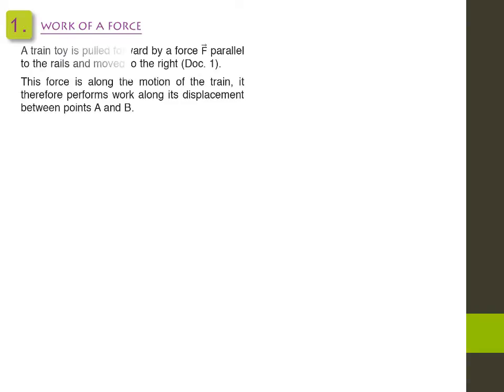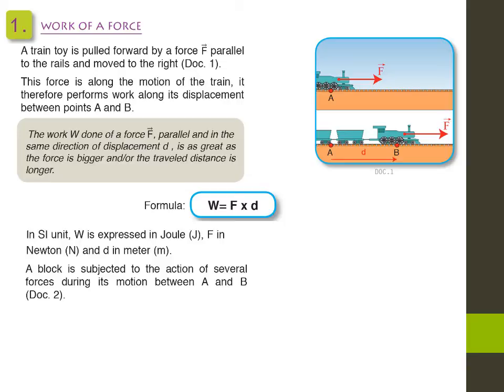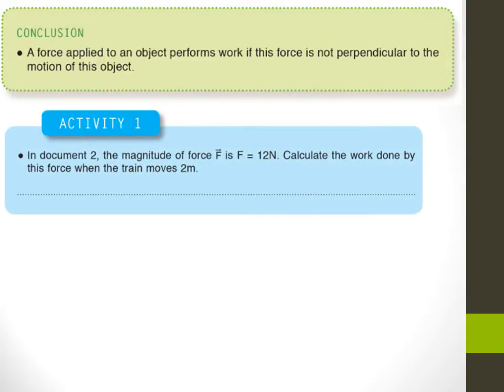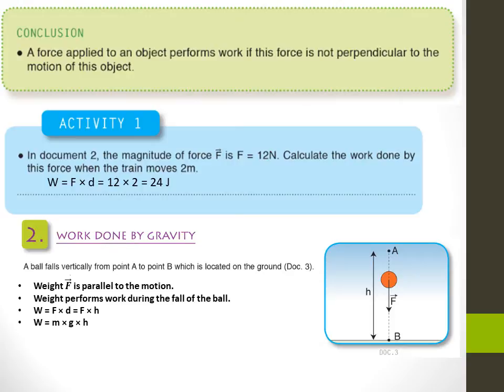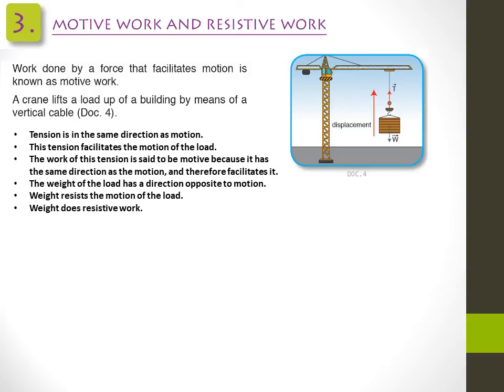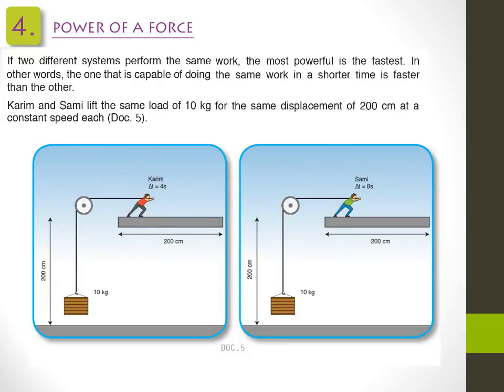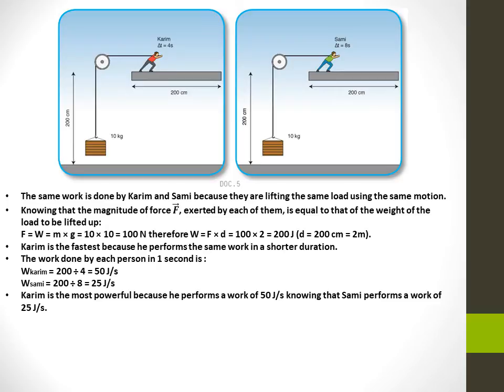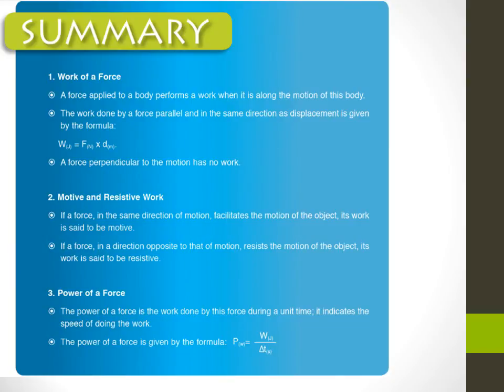Work - Grade 8